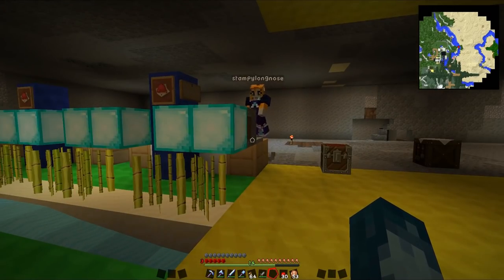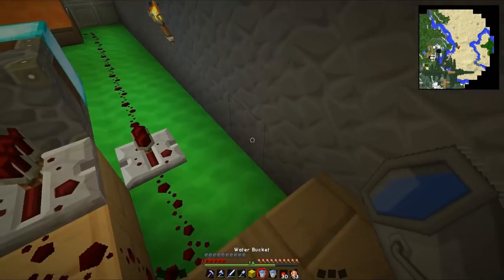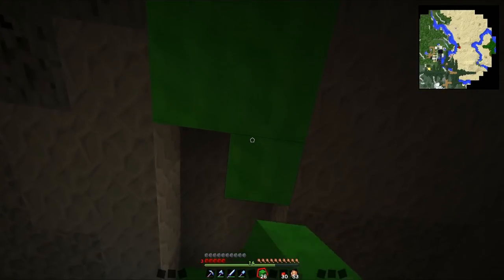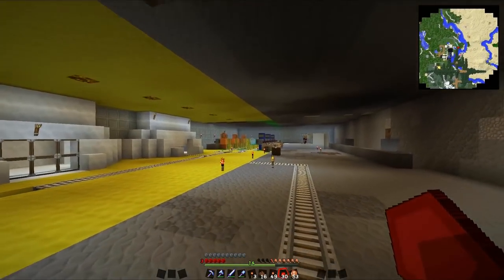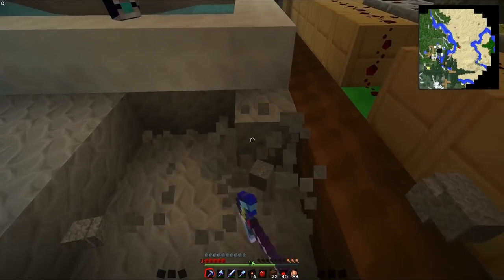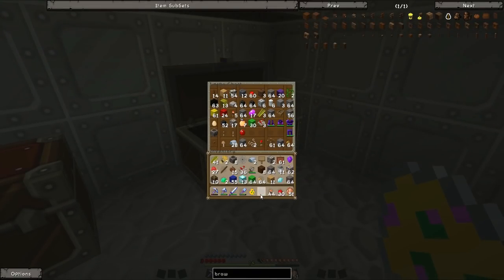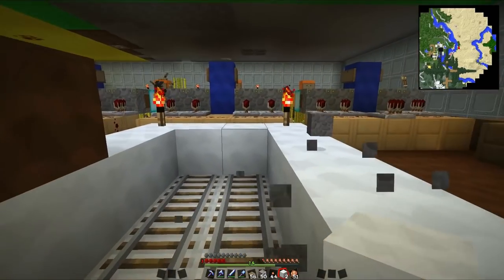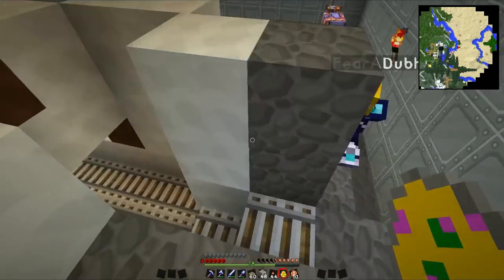Minecraft - Crazy Craft 2.2 - Convayor Cow!! [65]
Hello everybody!
Welcome to 'Crazy Craft' in this series I am being joined by Stampy & Ash!
We explore the mod pack & try to kill the tough bosses!

Shout out to LimeHosting for the server!